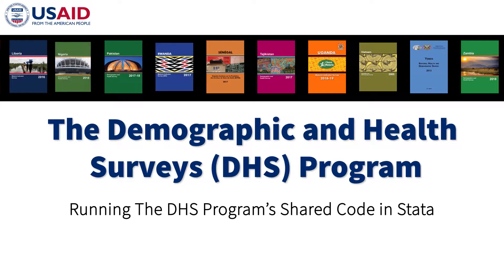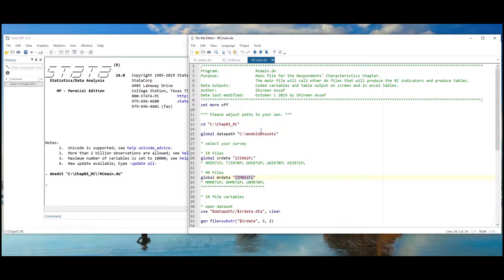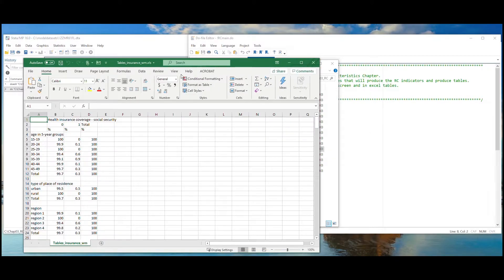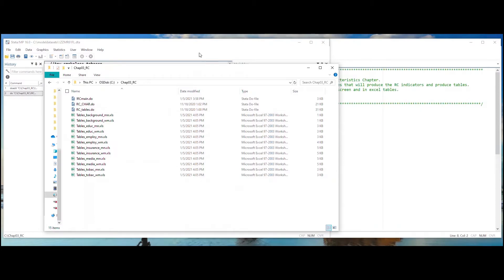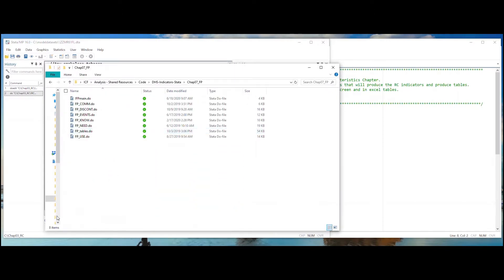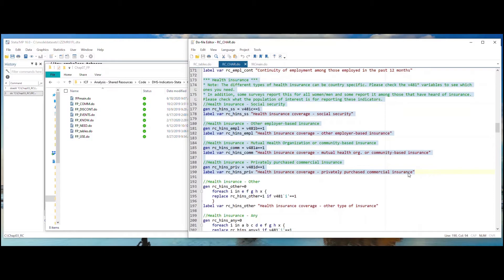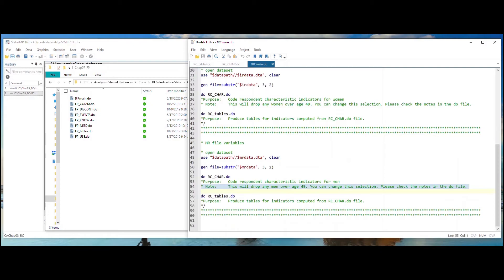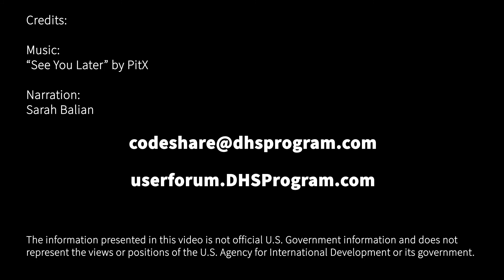Running The DHS Program's Shared Code in Stata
we will show you how to run code from The DHS Program’s Shared Code Library on GitHub in the statistical software Stata. The DHS Program's Shared Code Library can be found This video uses datasets that can be downloaded for free To be able to run the tables, you will need to install the tabout command if you do not have this already installed in your Stata software. To install tabout, simply write ssc install tabout in your Stata command window.